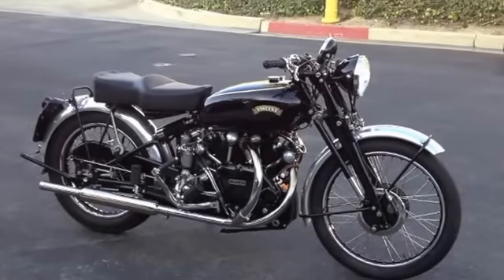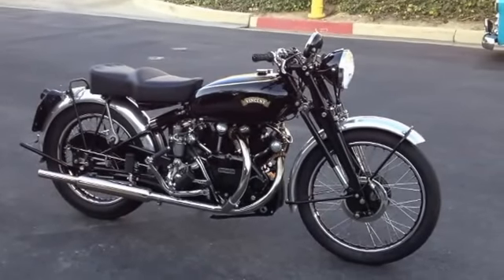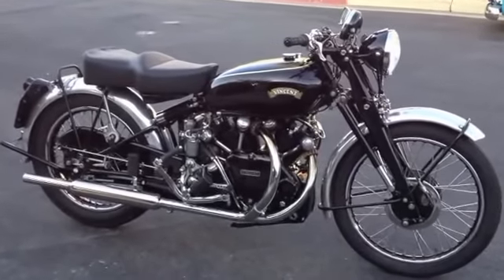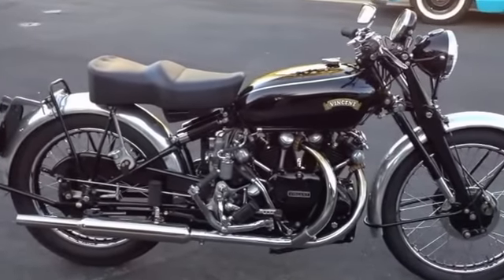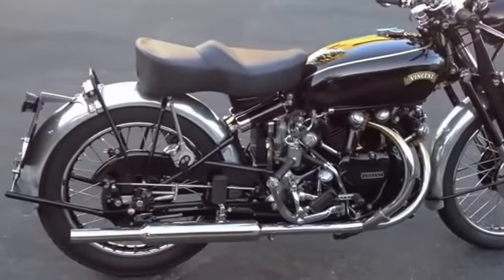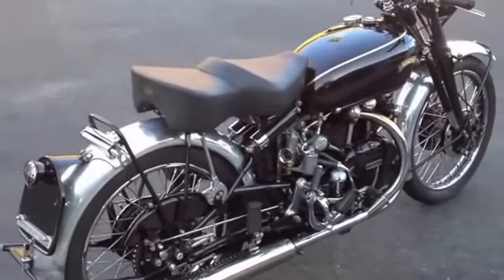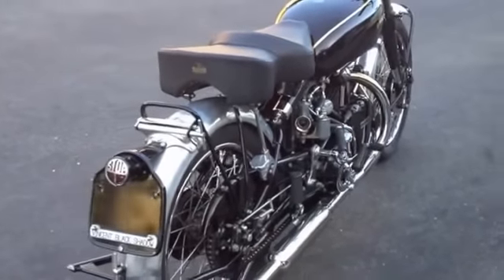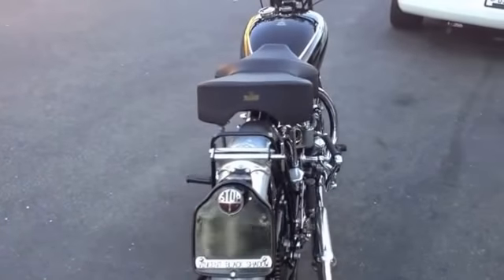Vincent Black Shadow 1953 for sale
1953 Vincent Black Shadow , concourse condition, restoration By  Dick Busby and Haig Altounian, The need for speed. The worlds greatest Motorcycle of all time.  a side by side look at a legend and how they start and run. Just for the record the wet spot under the bike is gas from tickling the carb, it does not leak oil. I wish every biker could experience the wonder of riding these bkes. They were so far ahead of their time and still will out run many modern road bikes .